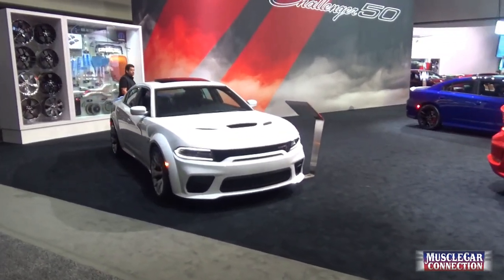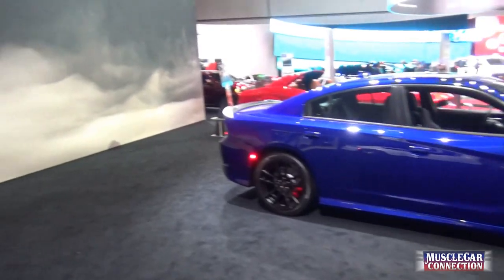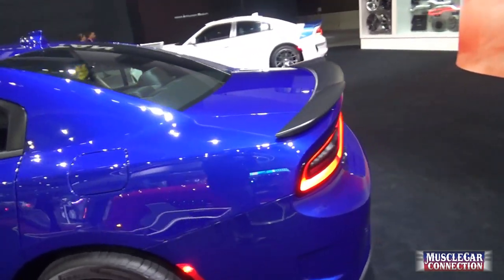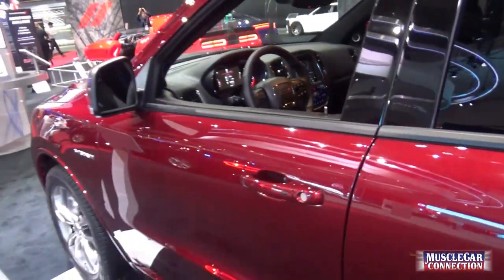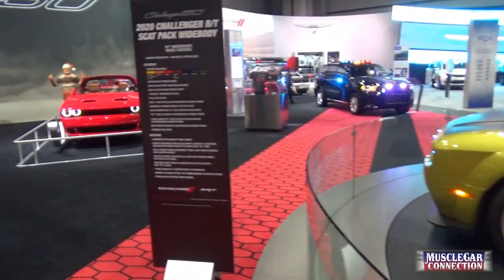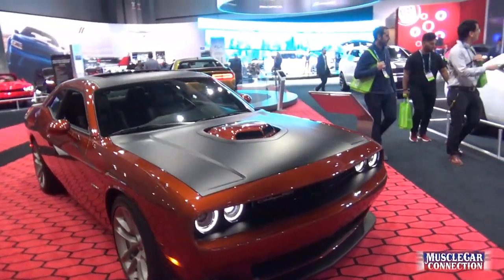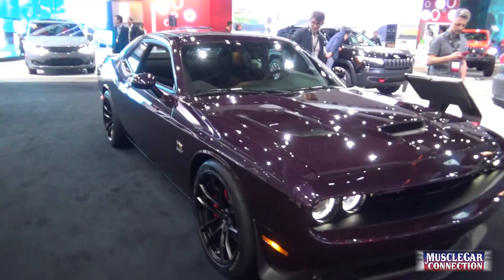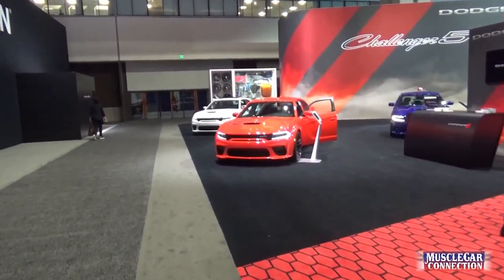Dodge Performance display at the L.A. Auto Show 2019 2020 Challenger Hellcat 2020 Charger Daytona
2020 CHARGER SCAT PACK RWD
2020 SRT Hellcat
2020 Dodge Challenger 50th year Anniversary
2020 Dodge Hellcat Challenger
SRT